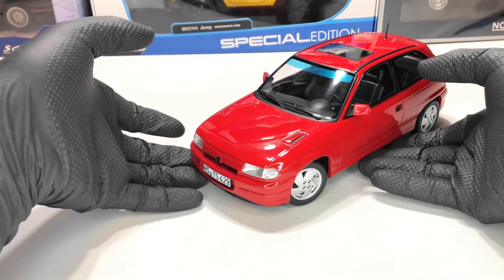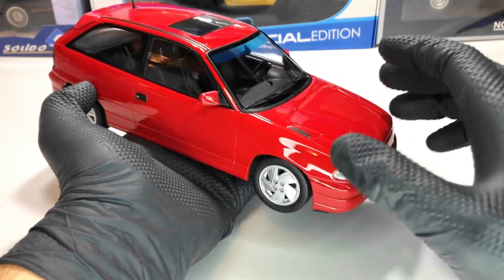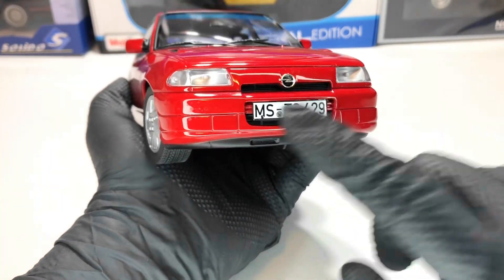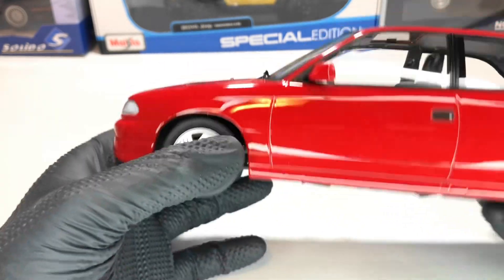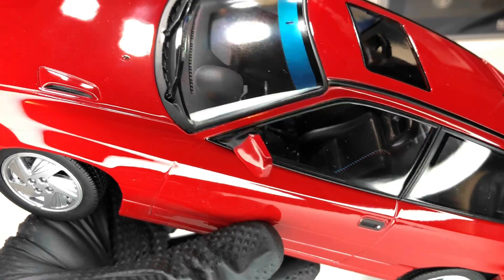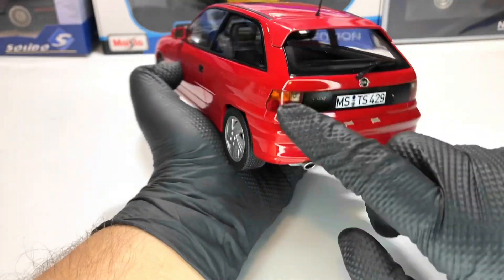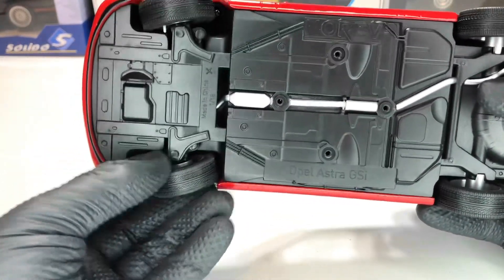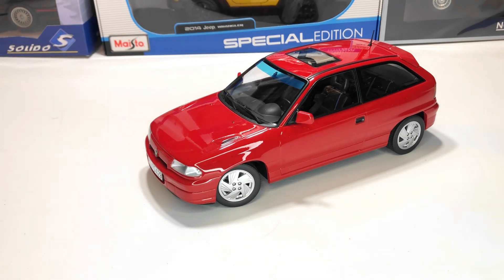Opel Astra GSi (1991) 1:18 Norev Diecast Model Review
Let's take a nostalgic ride back to the early '90s with our in-depth review of the Opel Astra GSi (1991) 1:18 scale diecast model by Norev. In this video, we'll explore every aspect of this iconic hatchback, from its classic design to its enduring appeal. Join us as we reminisce about the era of the Astra GSi and the reasons why this Norev diecast replica is a must-have for diecast collectors and Opel enthusiasts. Relive the charm of the Astra GSi - watch our review now!